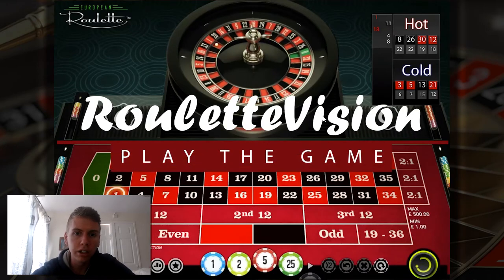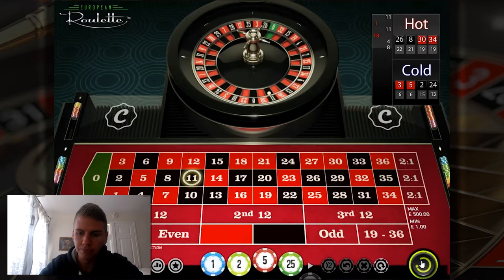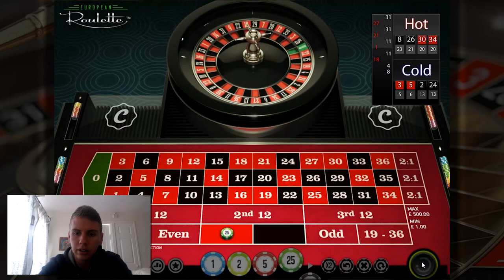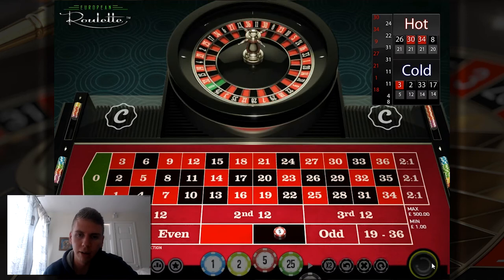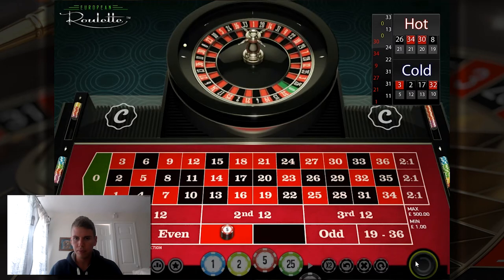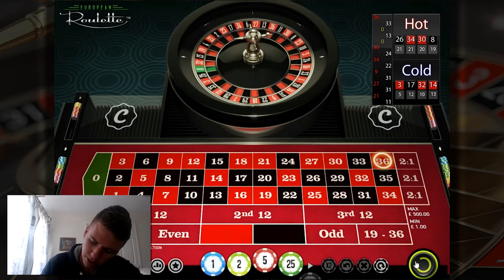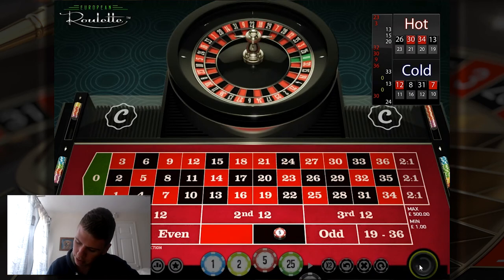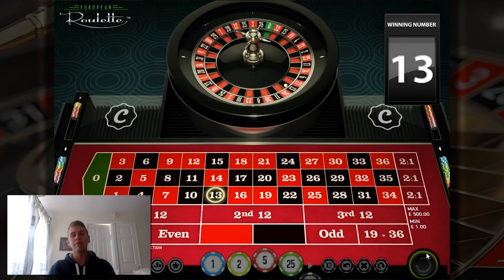£315 in 15 mins!!! - Road To £1000 With Labouchere Roulette (Part 1)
★★★★★ 10% CASHBACK!! The Internets best Live Casino; Play at Codeta

I've said many times how the Labouchere Roulette System is one of the best roulette strategies out there. In this series called road to £1000, I'm going to put that to the test and see whether, even on a relatively low bankroll, we can get to £1000 in a short time. This is just the first part of the series which went extremely well, and next week we'll continue to see how we do!